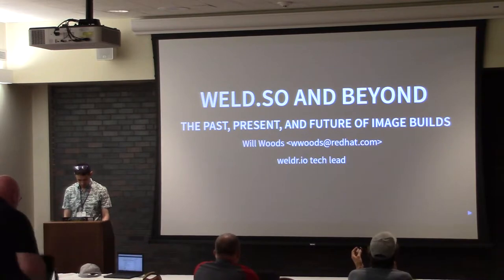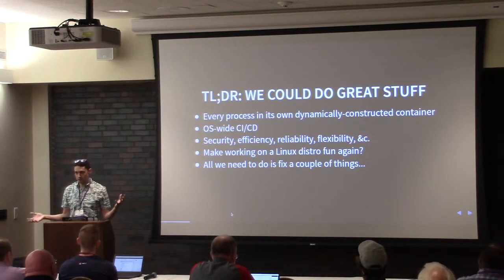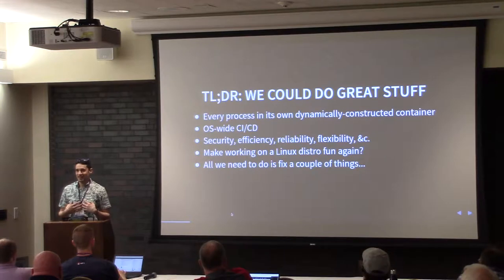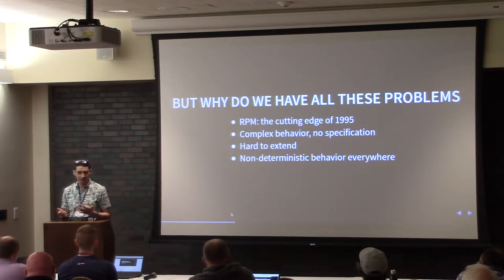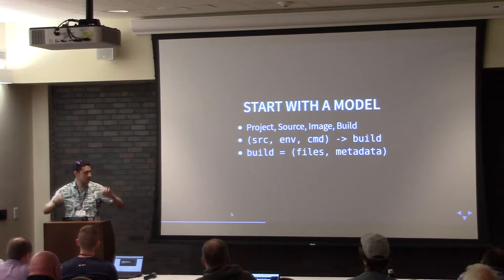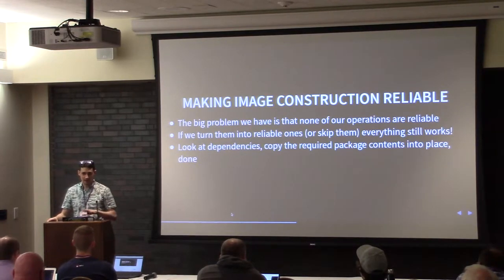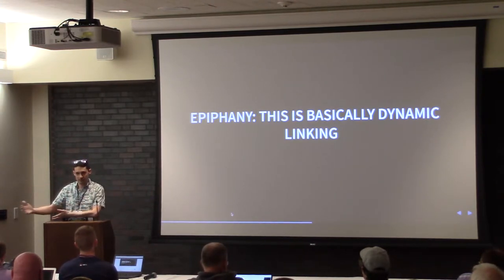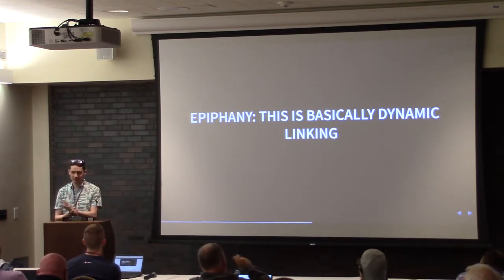weld.so and Beyond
What if we didn't need packaging anymore? What if we could produce working system images in milliseconds? What if every system had atomic updates and perfect rollback? What if we never had to scan or rebuild container images? What if every process ran in its own dynamically-generated container? In this talk, Will Woods gives a brief of Project Weldr's long-term vision for the future of images and containers, and what it's going to take to make these things possible.